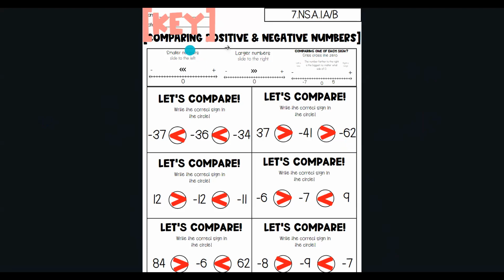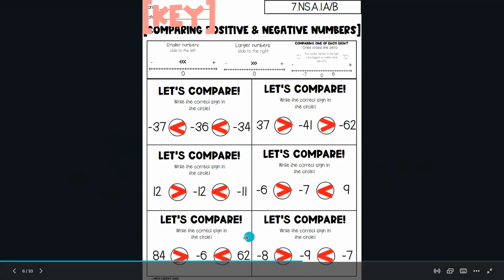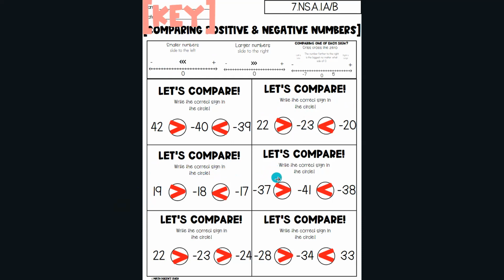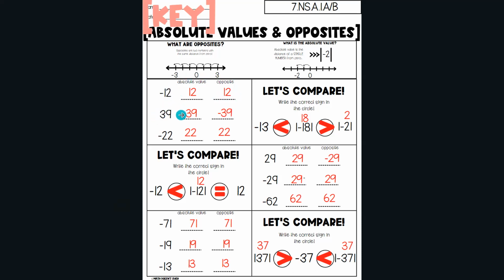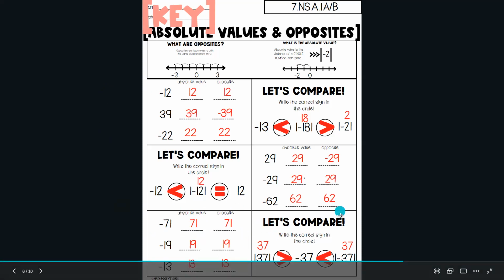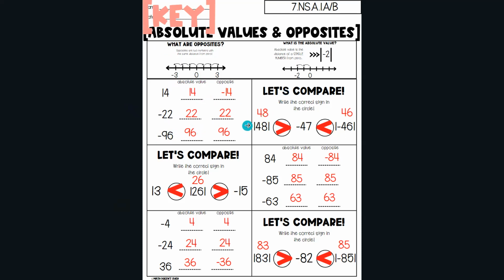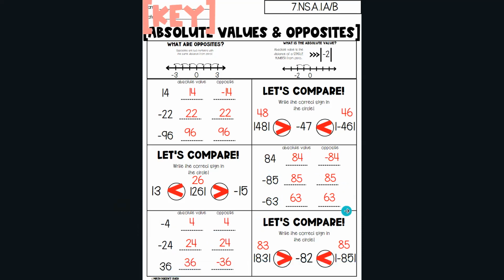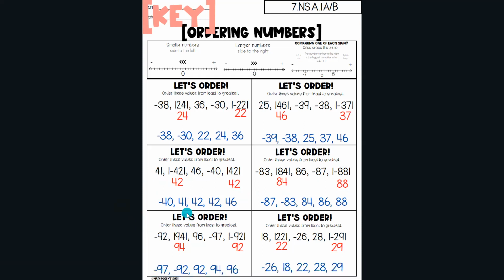7th Grade Absolute Value, Opposites & Integers Homework Review: Unlocking Math's Mysteries (Week 1)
Welcome to our 7th Grade Absolute Value, Opposites & Integers Homework Review session! Whether you're a seventh-grade student embarking on a math adventure or a parent offering valuable support, this video is your key to unraveling the concepts of absolute value, opposites, and integers.

➕➖ In this comprehensive review, we'll delve into various homework problems meticulously tailored for 7th graders. Together, we'll explore the fundamental concepts of absolute value, opposites, and integers, ensuring a strong foundation in these essential math skills.

🔢 Our step-by-step explanations and practical examples are designed to help you or your child review and conquer 7th-grade assignments involving absolute value, opposites, and integers with confidence.

💡 By the end of this video, you'll possess the knowledge and skills to understand and work with absolute value, opposites, and integers proficiently. Whether you're a student or a parent, don't forget to hit the like button if you found this review helpful, subscribe for more educational content, and share this video with others who could benefit from mastering these mathematical concepts. Let's make math enjoyable and empower everyone to excel! ➕➖🔢💡

Reviewing this week's homework looking at comparing positive and negative numbers, opposites, and absolute value.

2nd assignment review begins at 3:00

3rd assignment review begins at 5:36

4th assignment review begins at 9:14

5th assignment review begins at 12:51